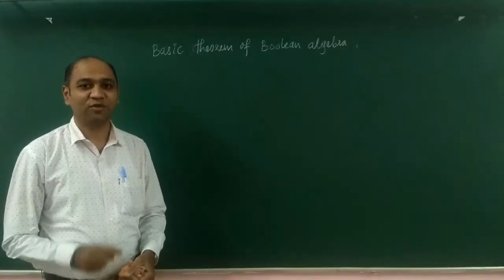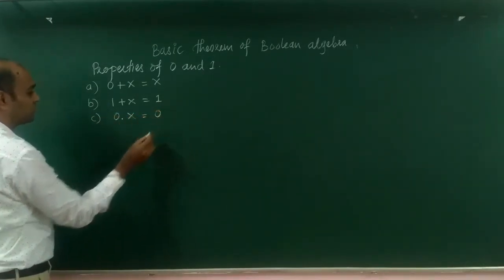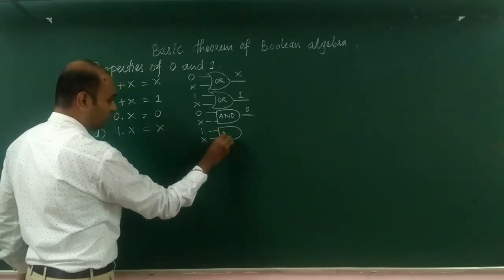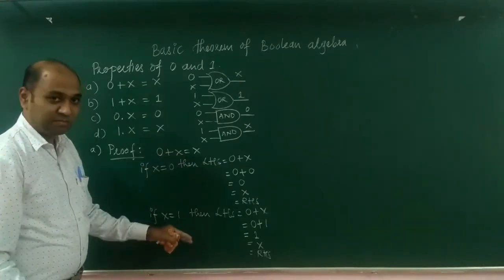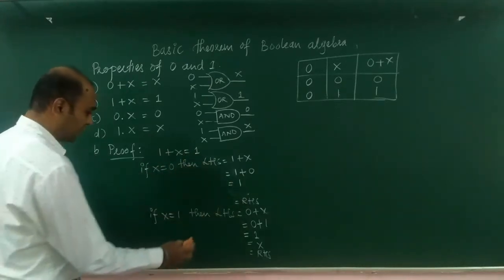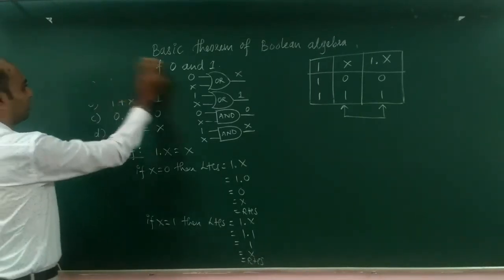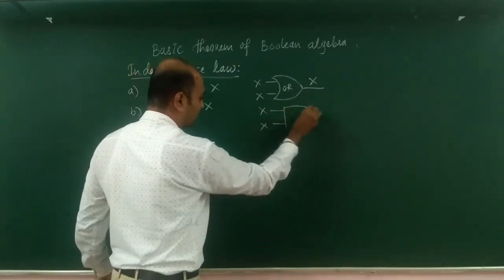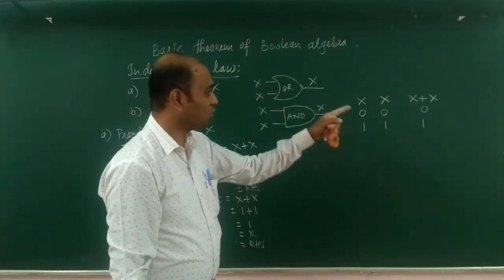Boolean Algebra Lecture 4